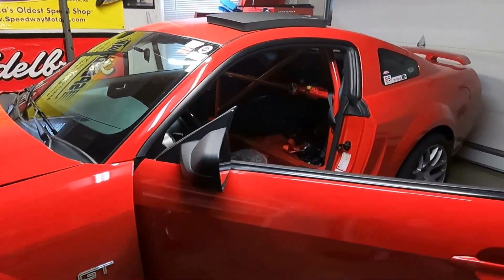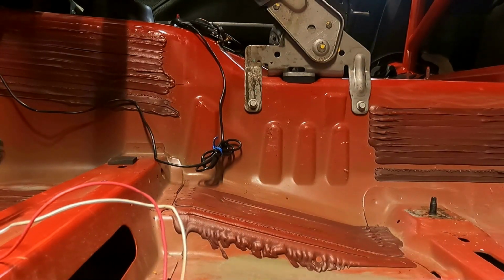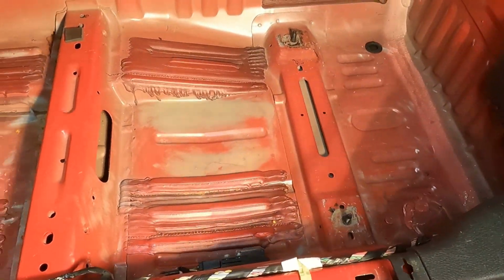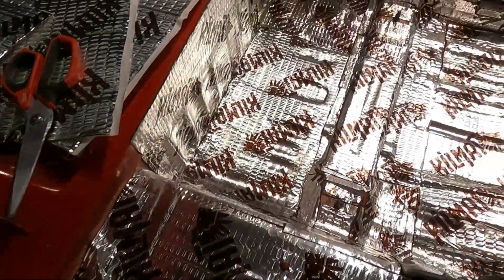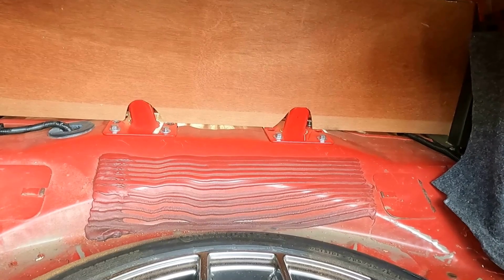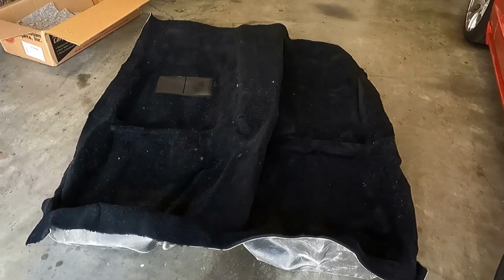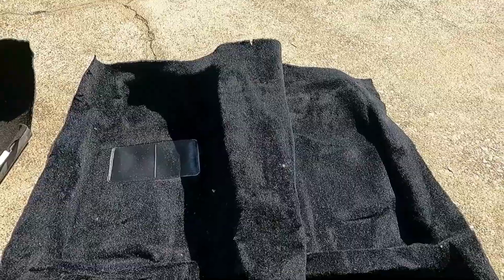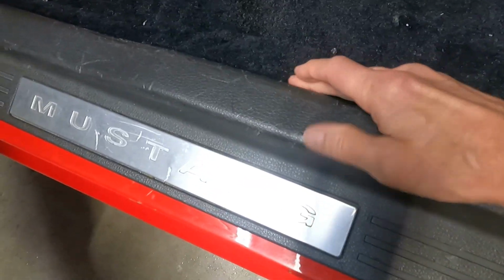Weeville Garage Episode 9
Red gets sound deadener and new carpet.